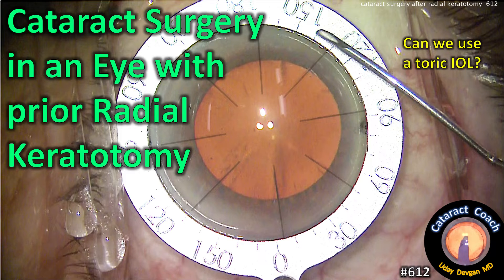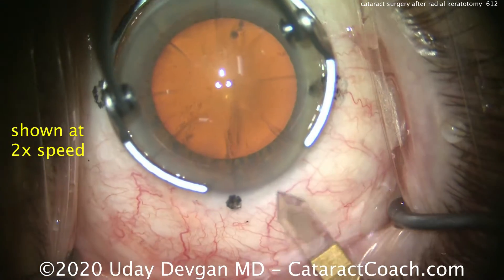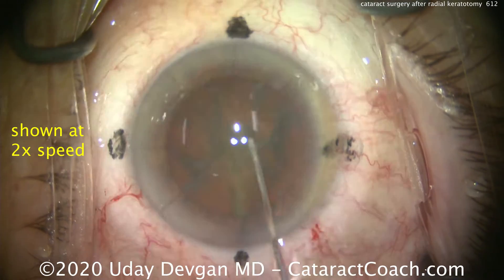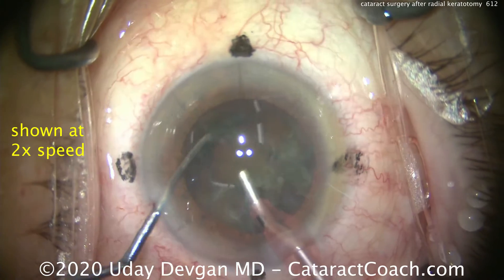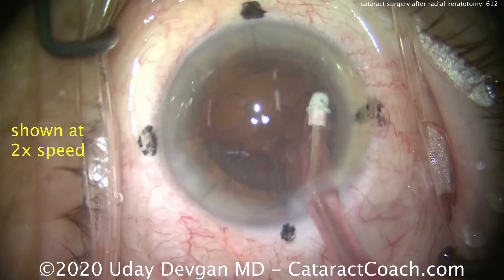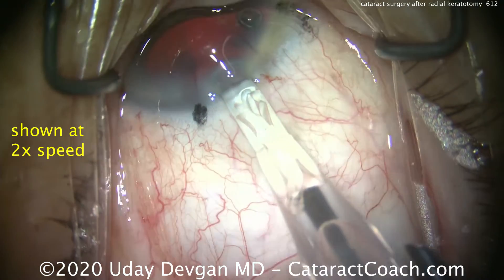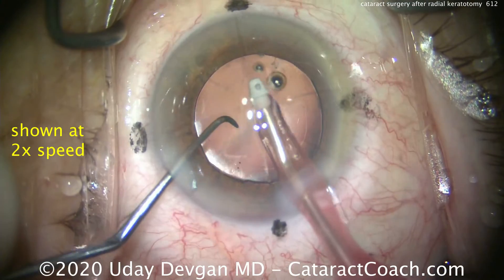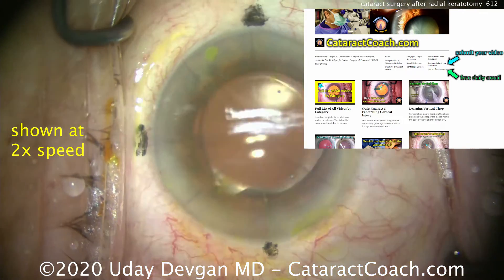Toric IOL for astigmatism treatment after radial keratotomy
We have featured many videos of cataract surgery in eyes with prior radial keratotomy. Many of these patients seek out my expertise every month here in Los Angeles, with some of them coming from other states. For this case, the question is regarding the use of a toric IOL in order to address the corneal astigmatism. The results were excellent and this patient achieved great vision. Learn my thought process and techniques for successfully completing these challenging cases.